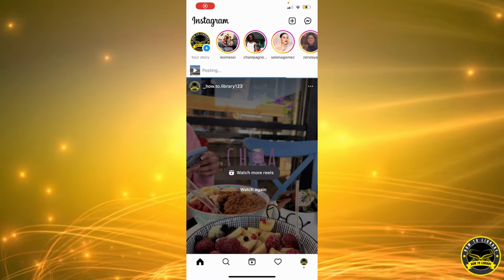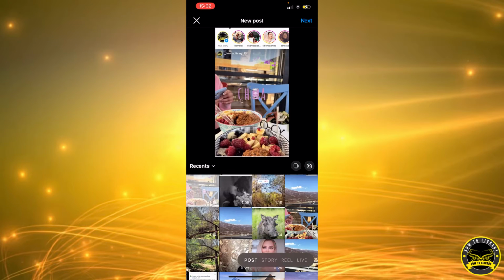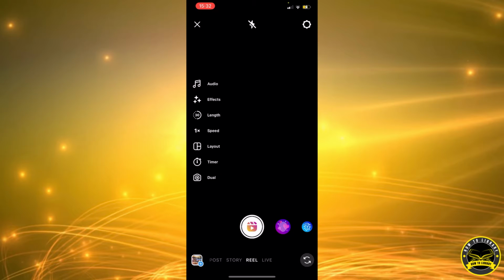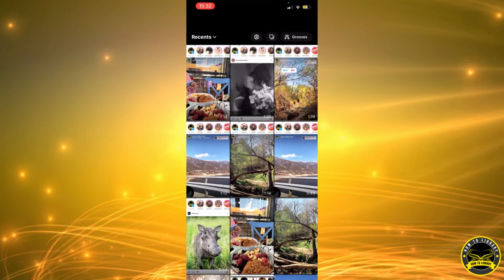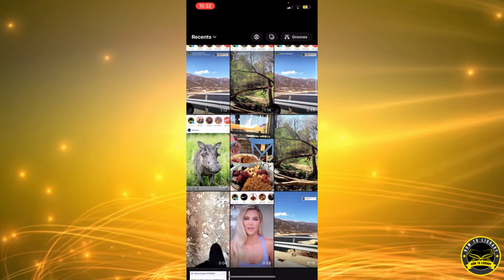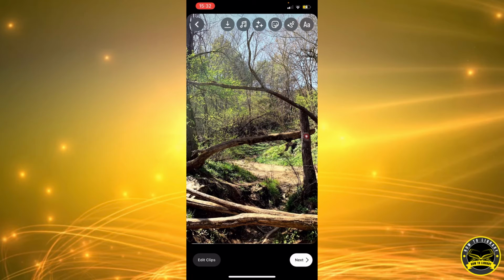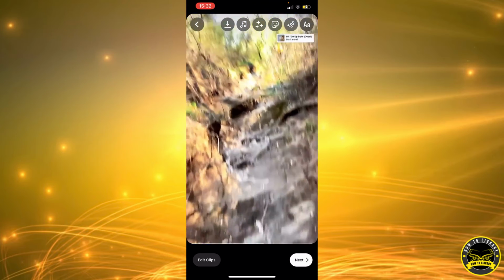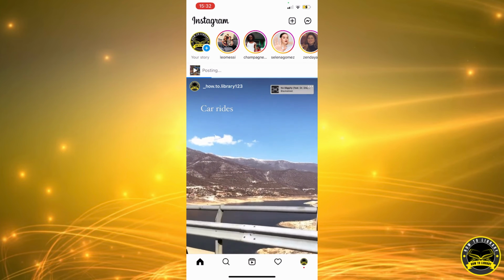How To Add Both Photos And Videos To Your Reel On Instagram - Quick And Easy!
Learn How To Add Both Photos And Videos To Your Reel On Instagram. It is really easy to do and learn to do it in just a few minutes by following this super helpful tutorial to get a better understanding of everything.